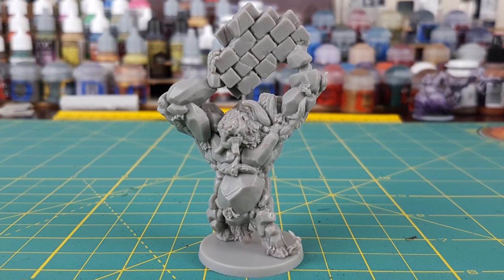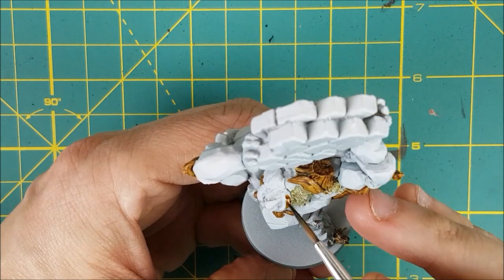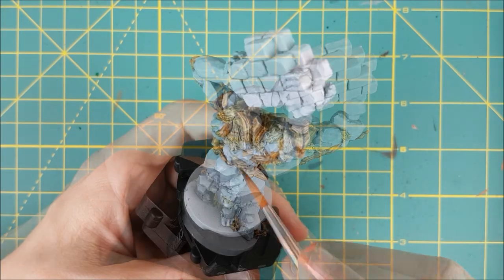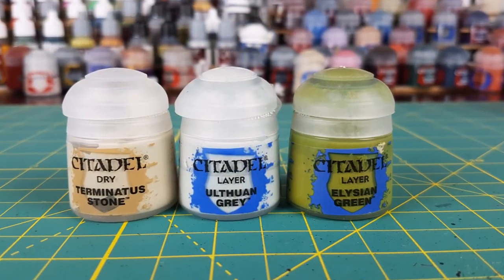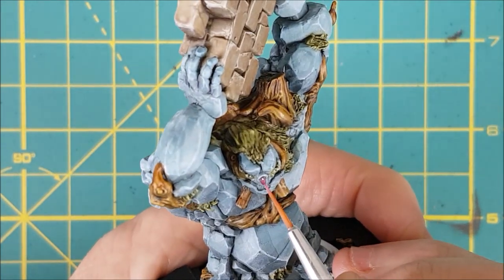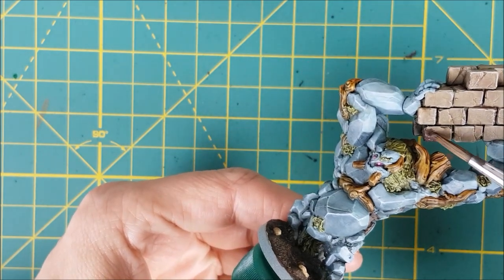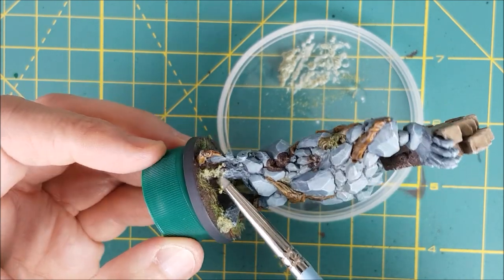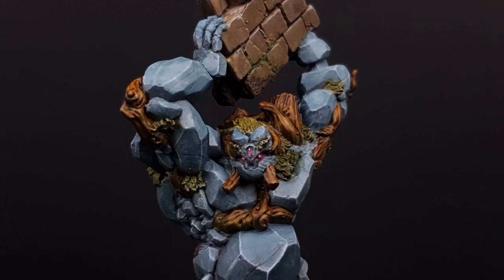Ep. 30 - Earth Elemental from Massive Darkness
In this video I paint the Earth Elemental from Massive Darkness - though this could easily be used in any Dungeons & Dragons campaign as well!

Paints Used:
Games Workshop:
Snakebite Leather
Dark Reaper
Thunderhawk Blue
Celestra Grey
Ulthuan Grey
Screamer Pink
White Scar
Death World Forest
Elysian Green
Karak Stone
Steel Legion Drab
Dryad Bark
Terminatus Stone
Nuln Oil
Agrax Earthshade
Athonian Camoshade

Vallejo:
German Grey